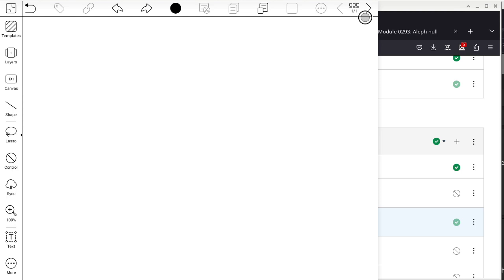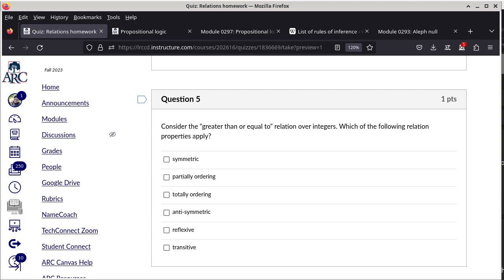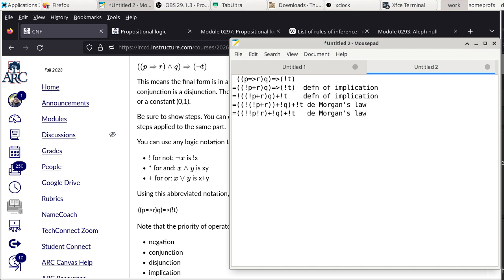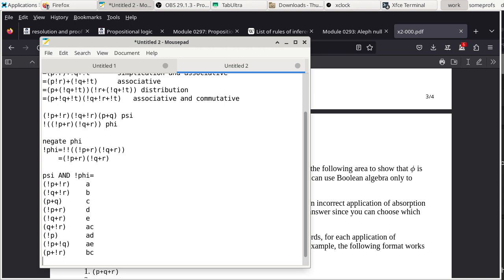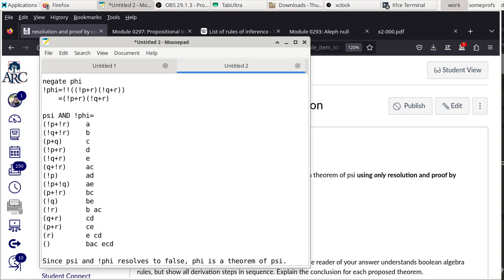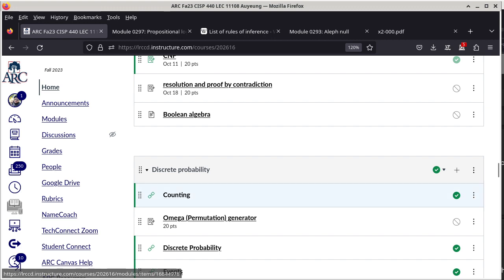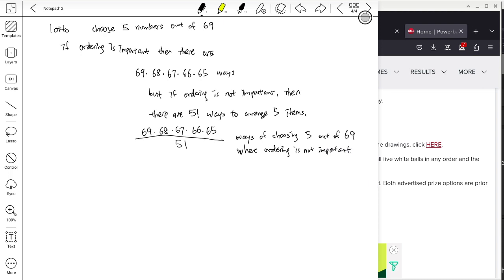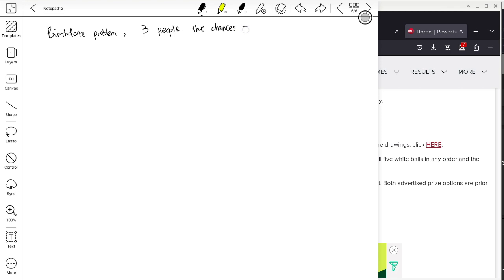20231011 CISP 440 CNF, resolution, discrete probability, lotto, birthdate problem